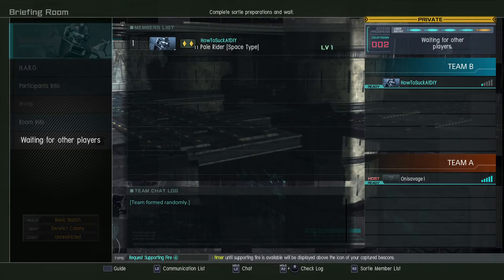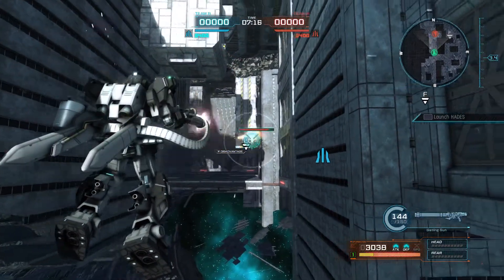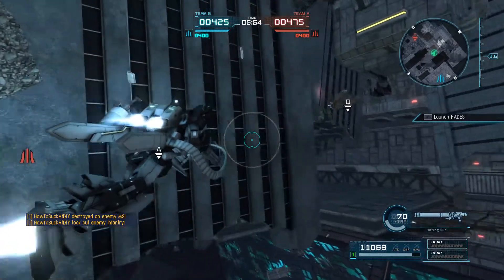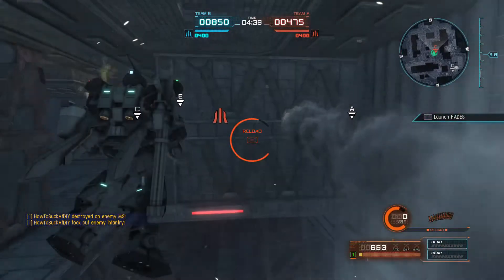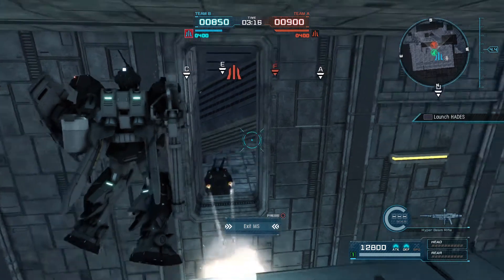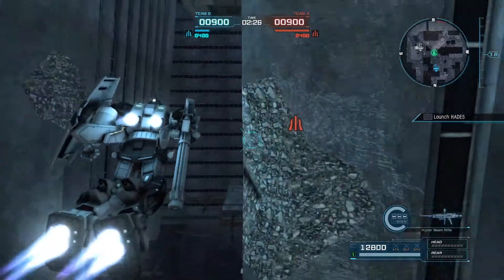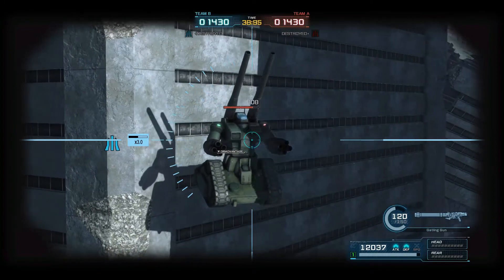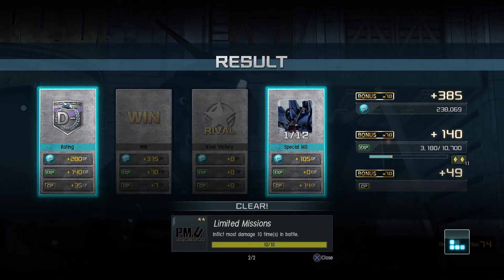2552 GBO2 - Oni Cheese - Onua's Out Of His Comfort Zone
Guy who lives underground is in a place where there's no ground at all, barring the artificial terrain of the colony.